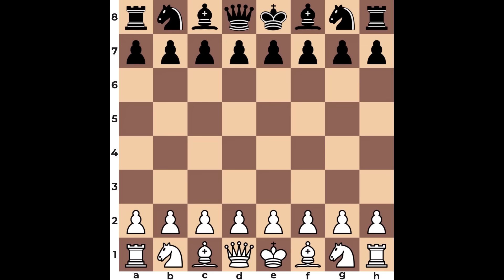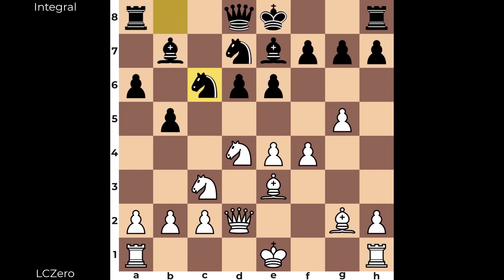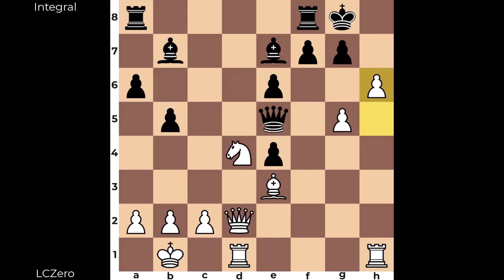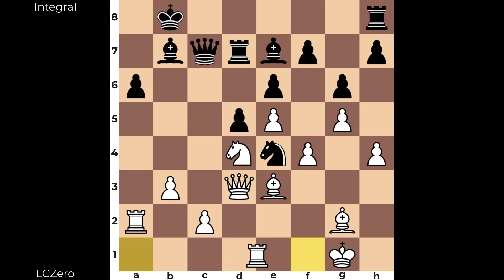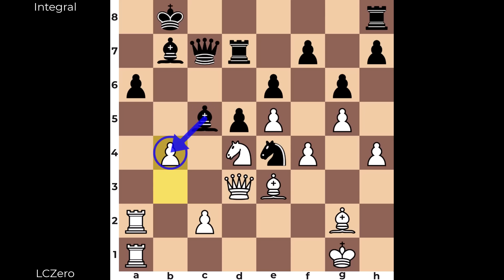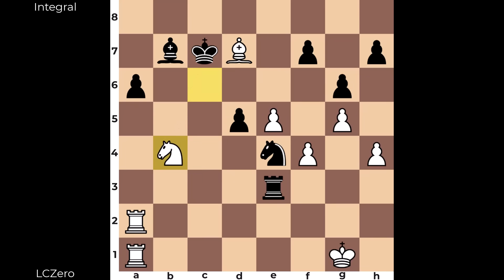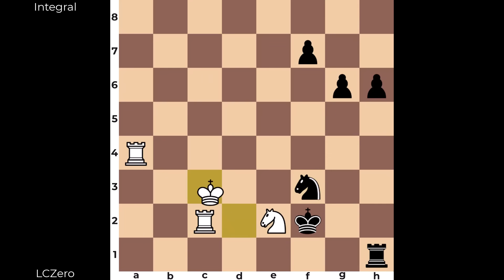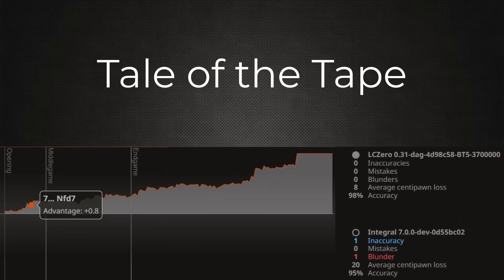Leela's Keres Attack Solves Integral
This is an instructive game between Leela Chess Zero (3692) and Integral (3576) from the Premier Division of the Top Chess Engine Championship Season 28, round 56. The opening is a Sicilian Defense, Scheveningen Variation, Keres Attack, beginning from the position after 7...Nfd7. By advancing pawns to e5 and g5, Leela effectively prevents Integral from castling kingside. The game develops with opposite side castling, where Leela’s queenside pawn play highlights the central theme of opening files toward the enemy king.

PGN
1. e4 c5 2. Nf3 d6 3. d4 cxd4 4. Nxd4 Nf6 5. Nc3 e6 6. g4 a6 7. Bg2 Nfd7 8. Be3 b5 9. f4 Bb7 10. g5 Be7 11. Qd2 Nc6 12. e5 d5 13. Nxc6 Bxc6 14. Ne2 Qc7 15. Nd4 Bb7 16. h4 O-O-O 17. O-O g6 18. a4 bxa4 19. b3 Kb8 20. Rxa4 Nc5 21. Ra2 Ne4 22. Qd3 Rd7 23. Rfa1 Bc5 24. b4 Bxb4 25. c4 Rc8 26. cxd5 exd5 27. Bh3 Qc3 28. Qxc3 Rxc3 29. Bxd7 Rxe3 30. Nc6+ Kc7 31. Nxb4 Kxd7 32. Rb2 Rg3+ 33. Kh2 Rf3 34. Nxa6 Bc8 35. Rb8 Rxf4 36. Nb4 Rxh4+ 37. Kg2 Nxg5 38. Nxd5 Rg4+ 39. Kf1 Ke6 40. Nc7+ Kd7 41. Nb5 Rf4+ 42. Ke2 Re4+ 43. Kd3 Rxe5 44. Ra7+ Ke6 45. Nd4+ Kf6 46. Rxc8 Re1 47. Ra5 h6 48. Nb5 Ne6 49. Nc3 Kg7 50. Raa8 Kf6 51. Ne4+ Kf5 52. Ra5+ Kf4 53. Nc3 Kf3 54. Kd2 Rh1 55. Ne2 Ng5 56. Ra4 Kf2 57. Rc2 Nf3+ 58. Kc3 Ng5 59. Rg4 Re1 60. Kd3 Rd1+ 61. Kc4 Kf3 62. Rg3+ Ke4 63. Rxg5 Rd8 64. Nc3+ Kf4 65. Ra5 Kg4 66. Rf2 Rc8+ 67. Kd4 Rb8 68. Ra4 h5 69. Rxf7 Rb3 70. Rf6 h4 71. Rxg6+ Kf5 72. Raa6 Rb4+ 73. Kd3 Rb3 74. Raf6+ Ke5 75. Rf1 Ra3 76. Rgf6 Rxc3+ 77. Kxc3 Ke4 78. R6f5 h3 79. Kd2 h2 80. R1f4